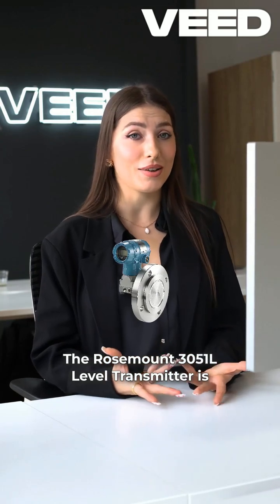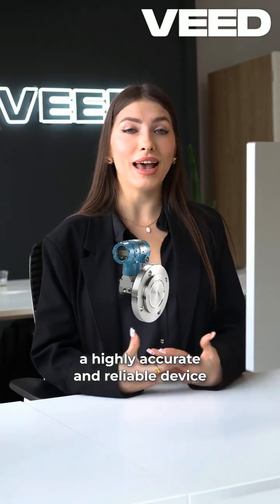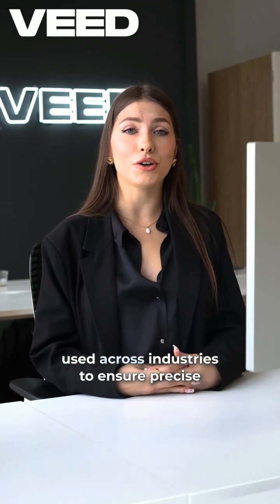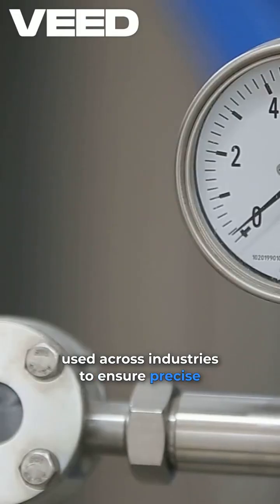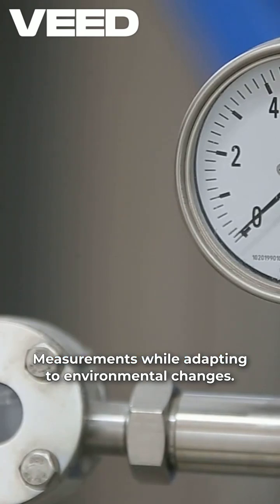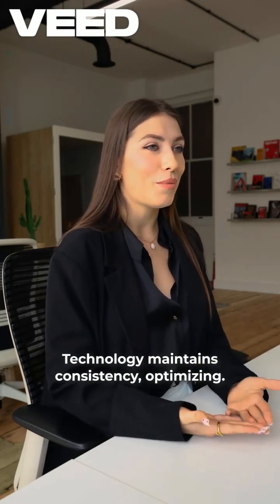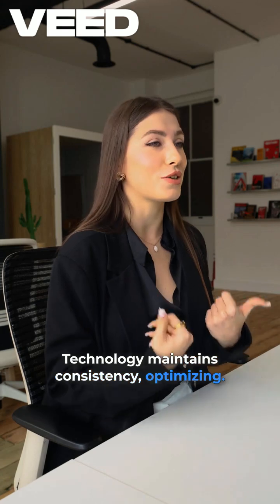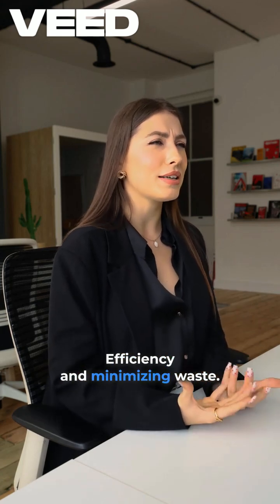Why Choose Rosemount 3051L Level Transmitter？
The Rosemount 3051L Level Transmitter is a highly accurate and reliable device used across industries to ensure precise measurements while adapting to environmental changes. Its advanced differential pressure technology maintains consistency, optimizing efficiency and minimizing waste. Equipped with smart diagnostics and predictive maintenance, it helps detect anomalies early, reducing downtime and repair costs. Industries like oil and gas, pharmaceuticals, and water treatment rely on its precise monitoring to meet safety regulations, prevent overfills or leaks, and protect both workers and the environment. Improving maintenance schedules and reducing operational costs make it a cost-effective solution for long-term industrial use.